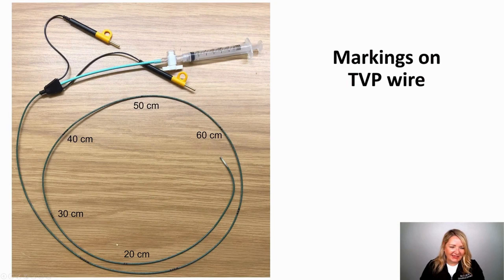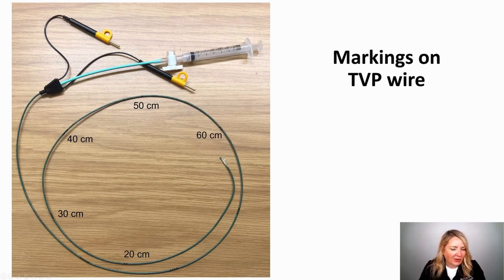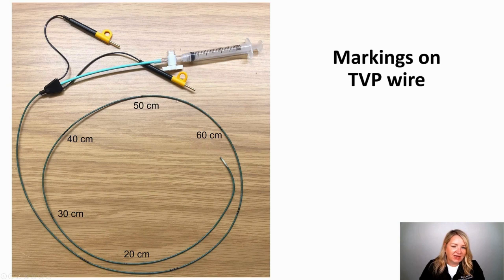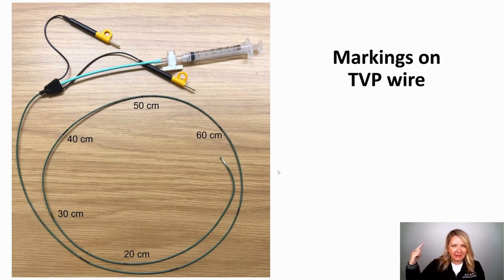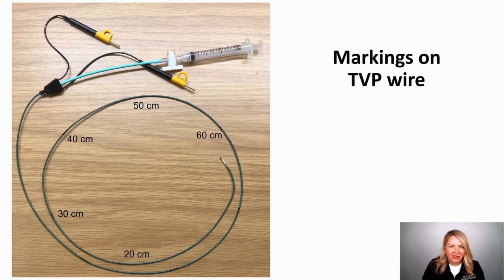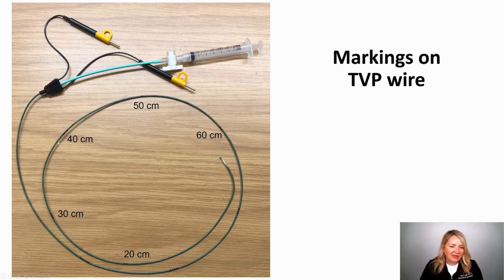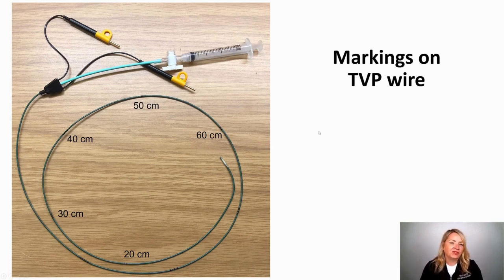Markings on TVP Wire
Take a sneak peek at my Facing Pacing course!
This is a brief clip on markings on TVP wire.

This course will present emergent pacing in a way that is fun & easy to understand! Indications and strategies for emergent transcutaneous, transvenous and epicardial pacing will be discussed including troubleshooting and assessing thresholds. Upon completion of this course, I want you to feel comfortable in your abilities to handle any situation pertaining to emergent pacing!

Save 20% in honor of American Heart Month on this course with code HEARTMONTH20